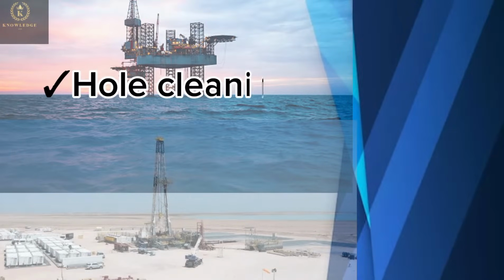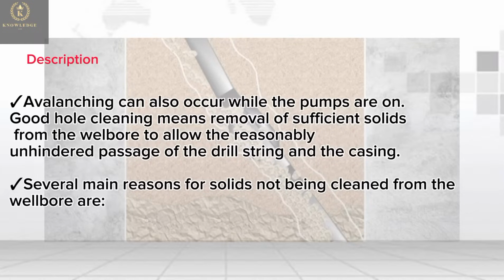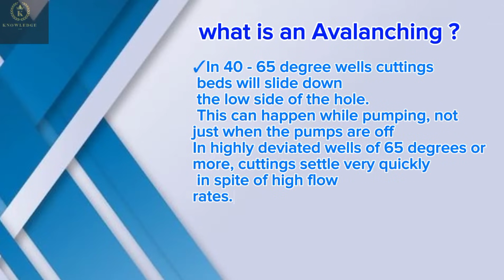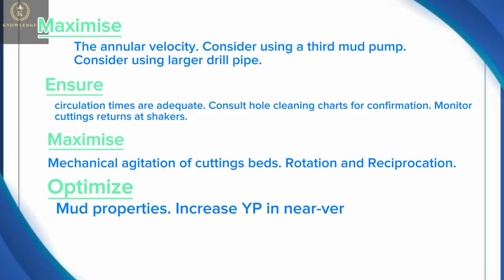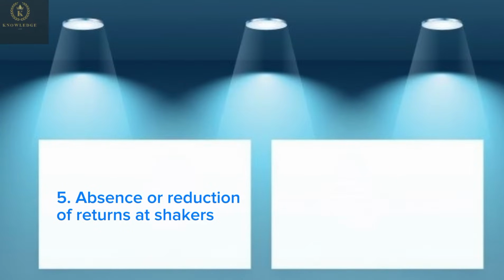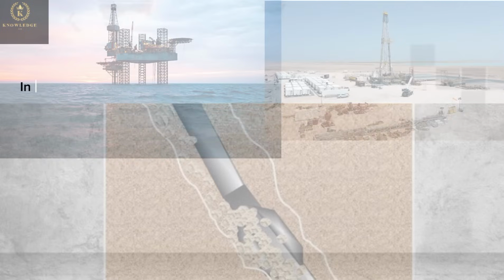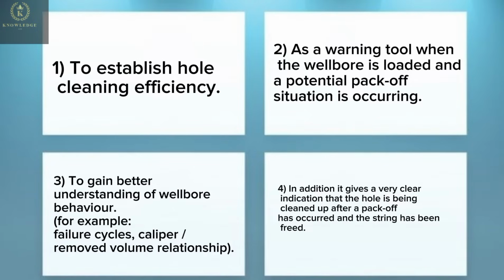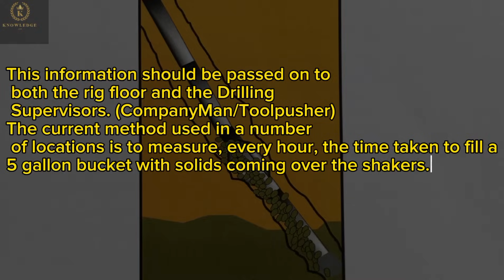Stuck Pipe Preventions part 04 || Hole cleaning and Hole cleaning general issues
Stuck Pipe Preventions part 04

~ Hole cleaning
~ Hole cleaning general issues

In this informative video, dive deep into the world of hole cleaning on drilling rigs! Join us as we explore the crucial aspects of maintaining a clean borehole and tackle the common issues that arise during the drilling process. Whether you're a seasoned professional or just starting in the industry, our expert insights and practical tips will help you optimize your drilling operations.

stuckstuck pipe preventionpreventionstuck pipesprevent pipes from freezingpipesprevent frozen pipesstuck pipeشرح stuck pipe in unconsolidated formation hole cleaningdrilling rigrigborewell cleaningheavy equipment cleaningborewell cleaning chargesoil rigair compressor borewell flushing / cleaning